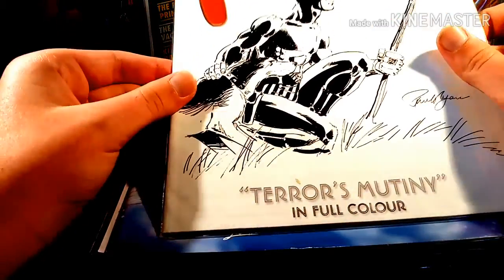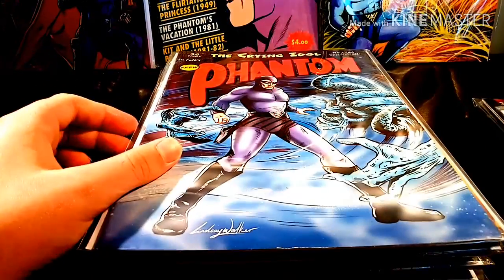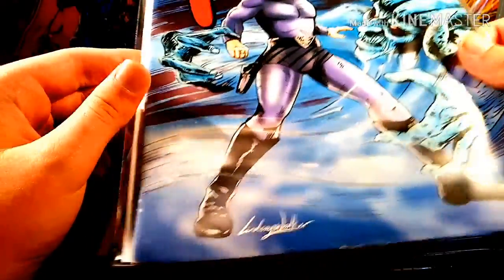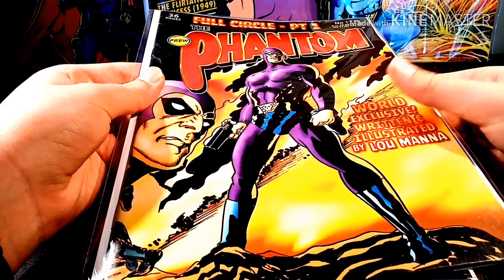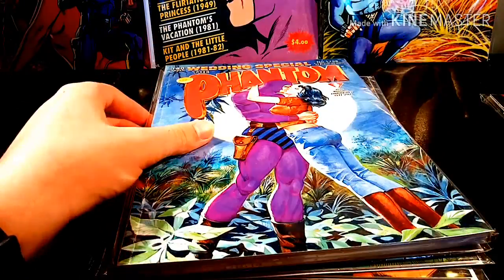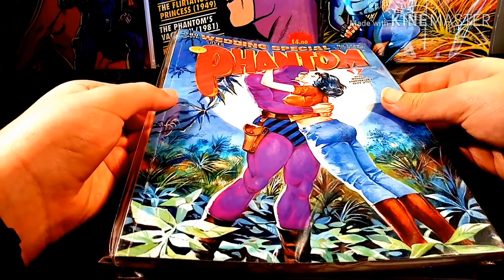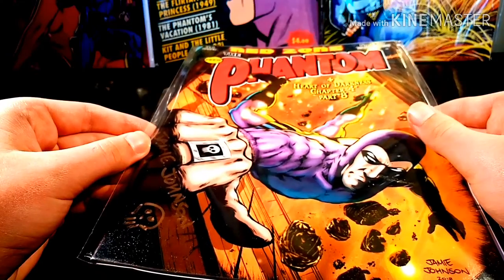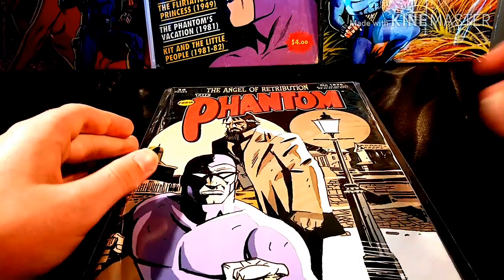My FAVOURITE The Phantom Comic Cover Art 2014 - 2019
PhantomCave is here with my Favourite The Phantom Cover art from frewpublications in the years between 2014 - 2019.